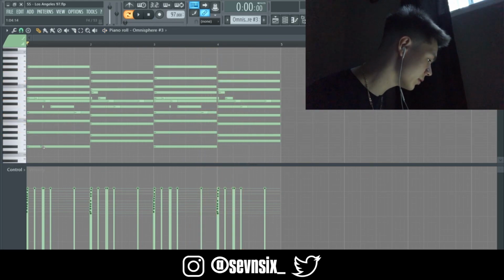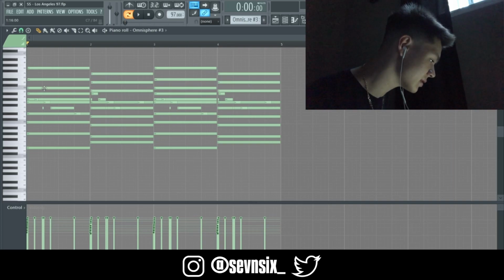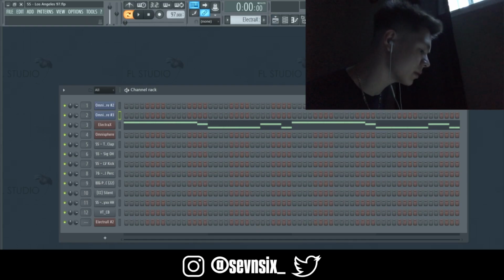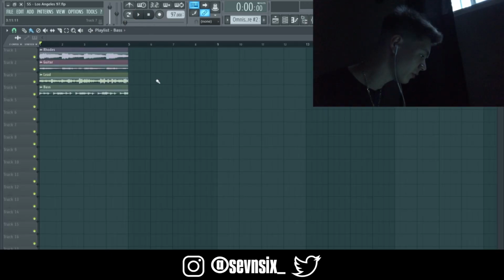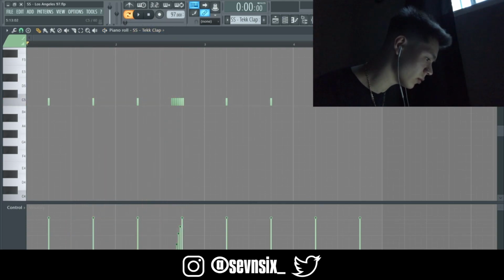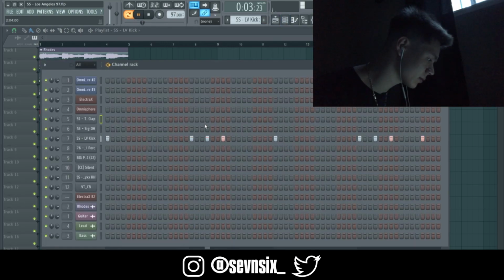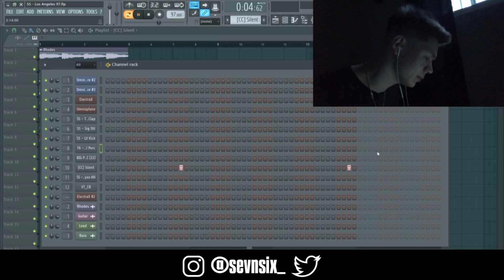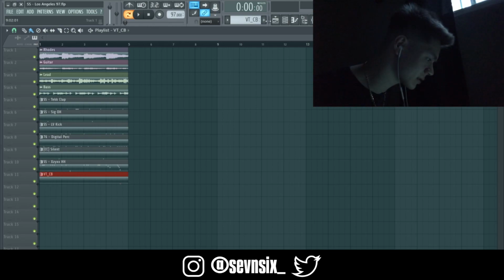Making A Beat For 03 Greedo (FL Studio Tutorial) | SEVNSIX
We’re back in business. 💽

In this tutorial, SEVNSIX goes in-depth on how to make a West Coast beat for 03 Greedo.

03 Greedo In Jail
03 Greedo Shoreline Mafia
03 Greedo OhGeesy
03 Greedo
Prison 03 Greedo
03 Greedo Type Beat
03 Greedo Tutorial
03 Greedo Beats
03 Greedo No Jumper Interview
1takejay tutorial Type beat
1takejay Type beat tutorial fl studio
1takejay fl studio
Azchike tutorial
Azchike Type beat
Azchike Fl studio tutorial
How To Make beats for 1takejay
How To Make beats for azchike